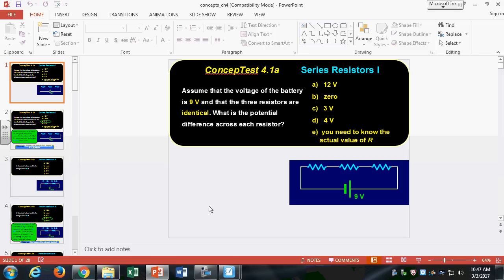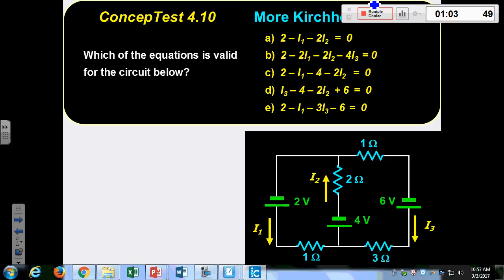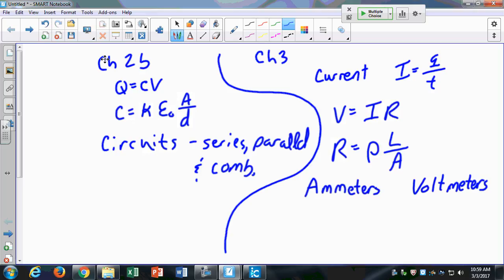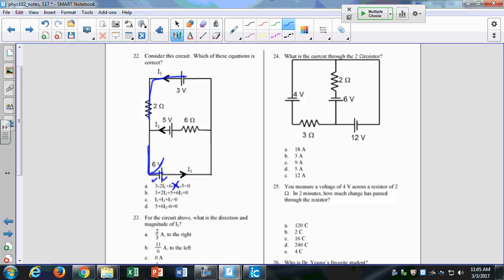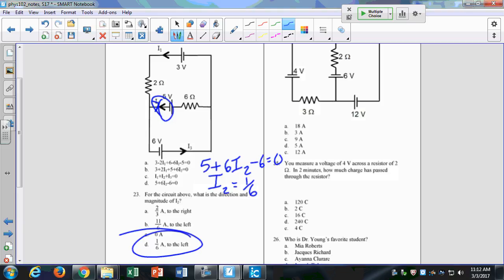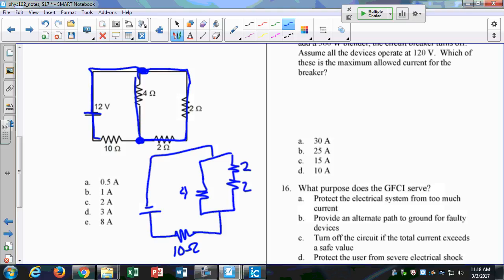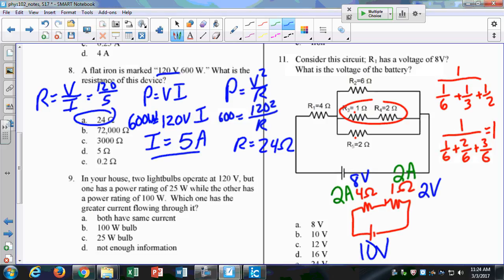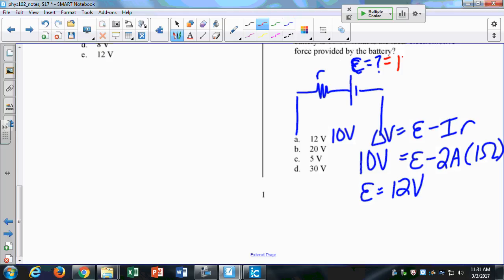screencast, phys102, 03 03